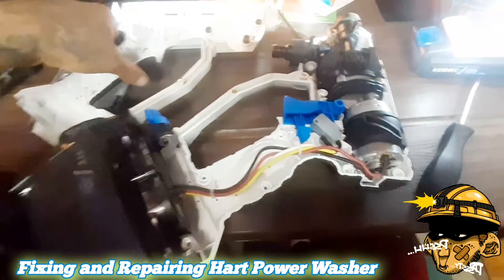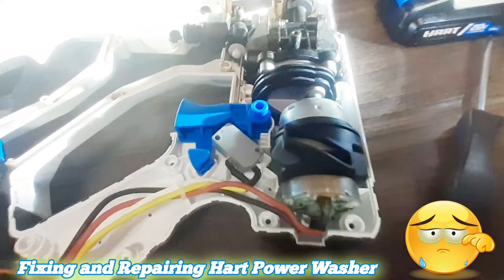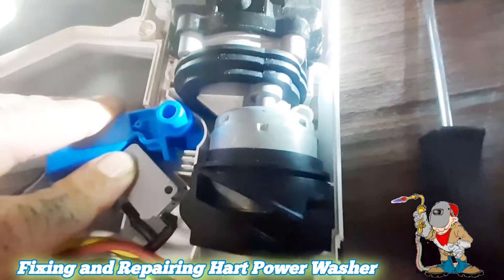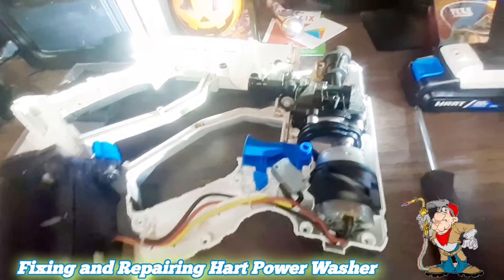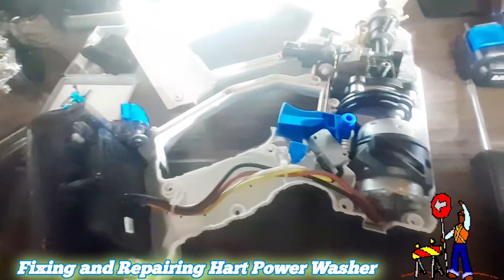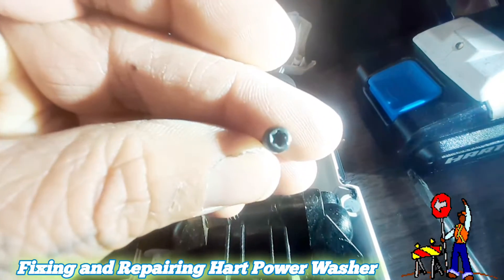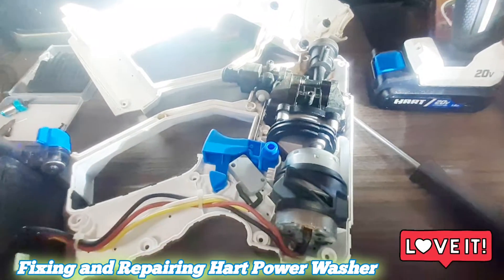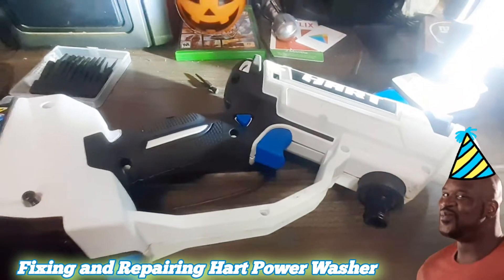How To Fix A Damaged - Hart Pressure Washer Gun (NOT WORKING)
I Bought A Hart Pressure Washer And It Worked For A While Until It Stopped Working One Day,  So Instead Of Getting A New One I Fixed The One I Have..  🤔😳😉😊👍